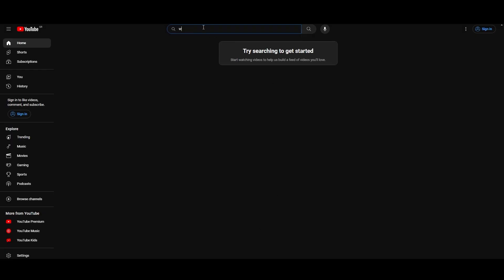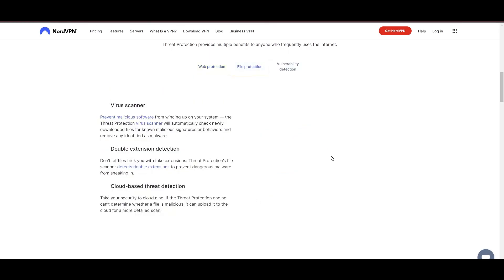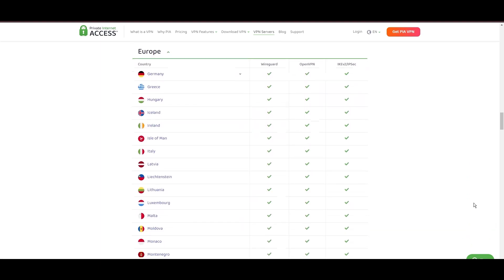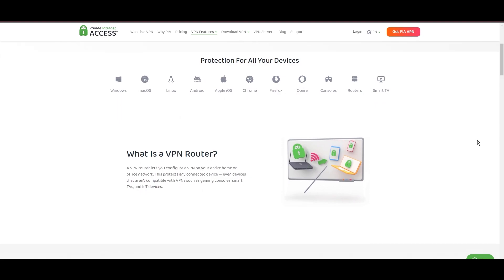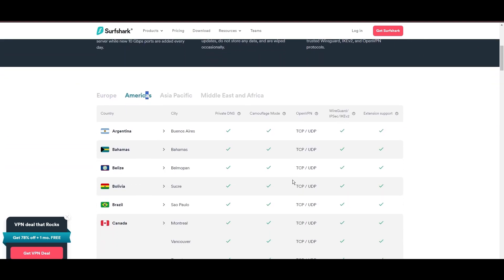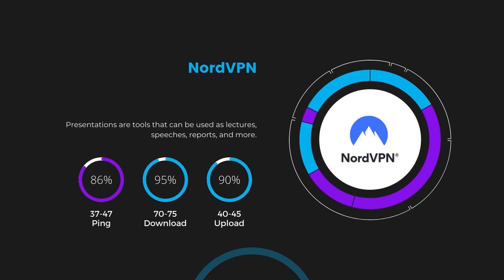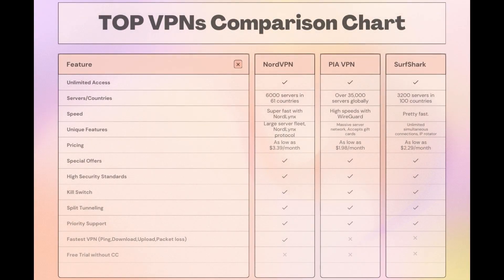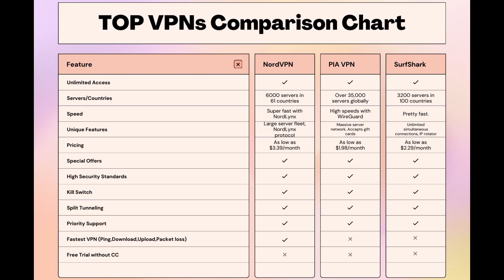Best VPNs for Privacy - Top Budget Picks for 2024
In this video, I cover the top VPNs for privacy and how to choose the best option for yourself based on your own requirements.

👉NordVPN is the best choice for privacy if you take into consideration all aspects of a VPN.

Finding the best VPN for privacy is crucial for ensuring your privacy and security online while also saving you money.
In this comprehensive guide, we'll explore the top three VPNs tailored specifically for privacy, offering unbeatable value and peace of mind.

Leading the pack is NordVPN, widely acclaimed as the best VPN for privacy and for good reason.

Next up is Private Internet Access (PIA) VPN, another top contender for the title of best VPN for privacy. PIA VPN boasts an extensive server network of over 35,000 servers worldwide, ensuring optimal performance and security.

Rounding out our list is Surfshark, a budget-friendly VPN solution perfect for privacy.